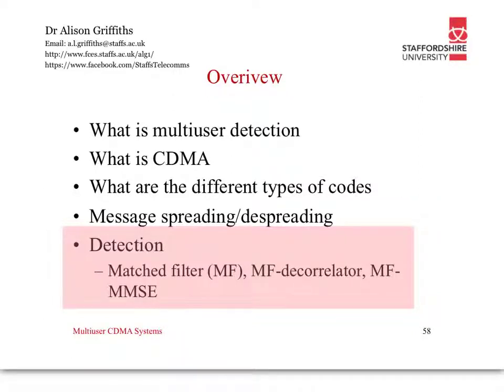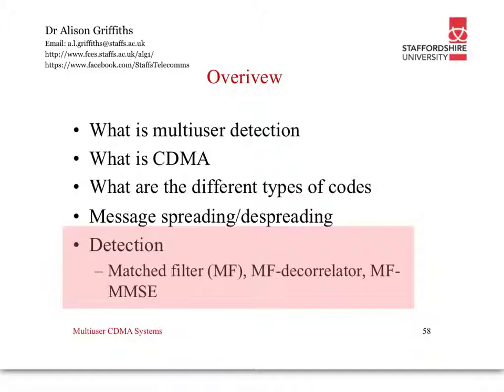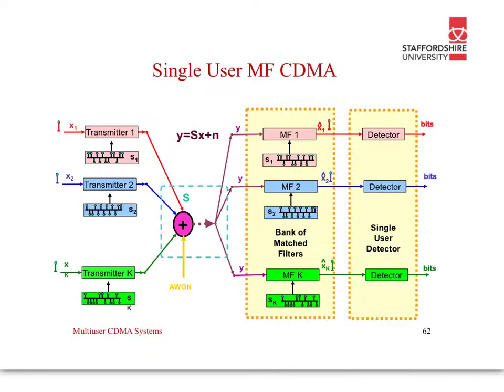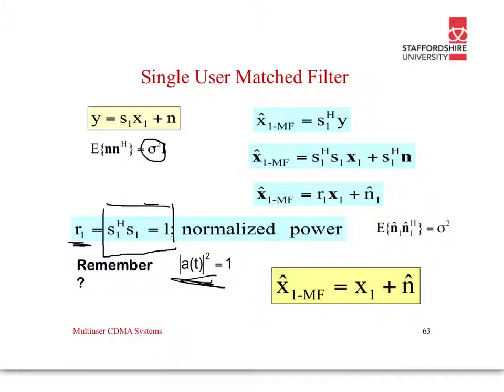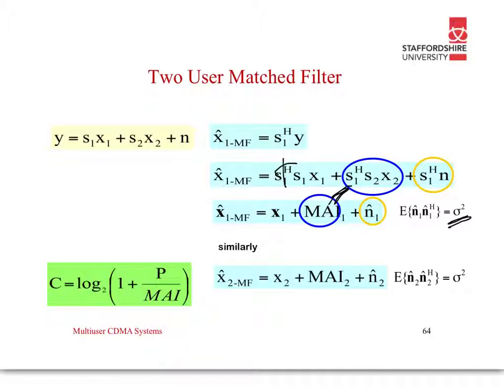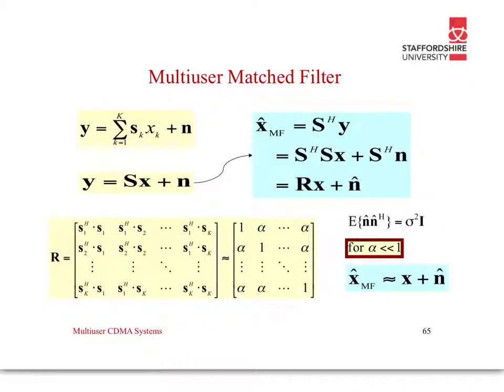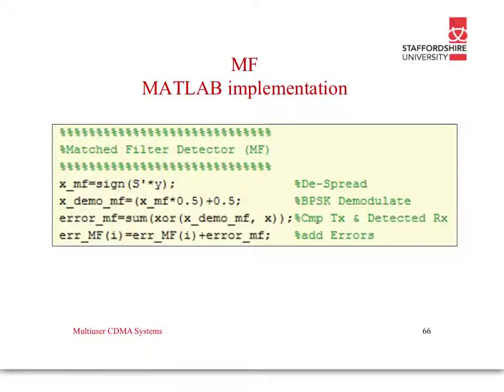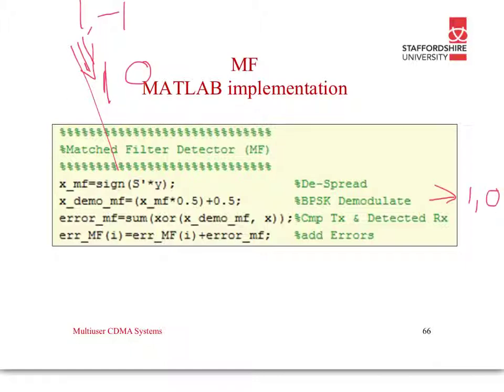CDMA part d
Detection: Matched filter (MF)